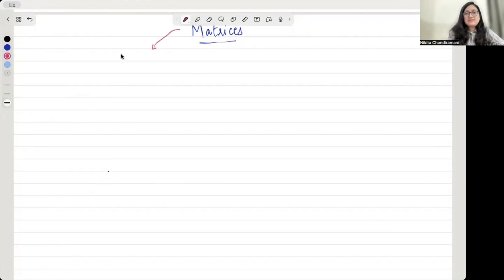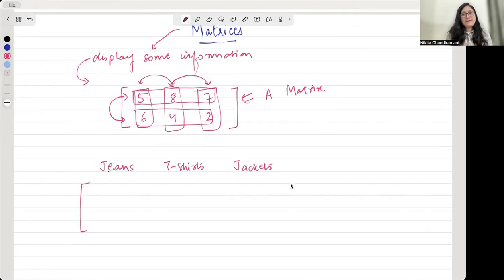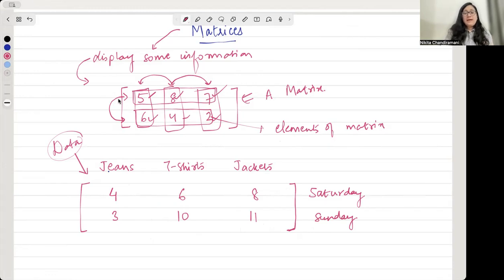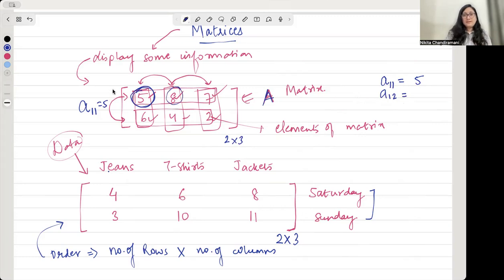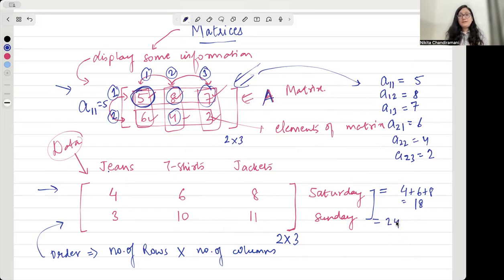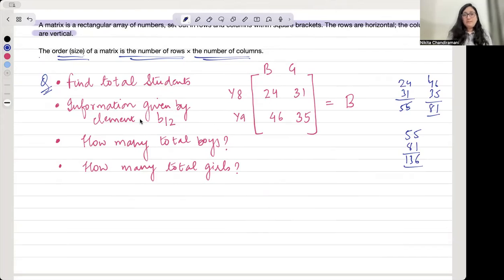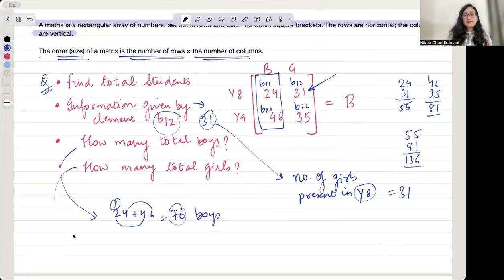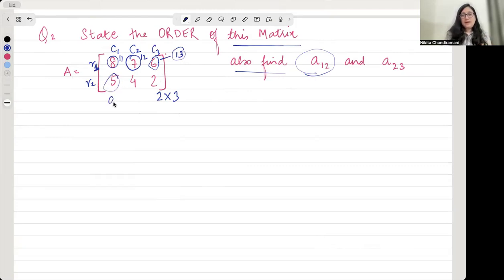Matrices Fundamentals | General & Specialist Mathematics | Maths for Class 11 & 12